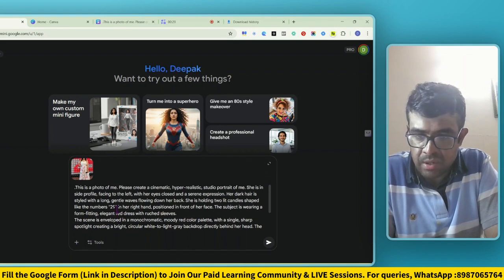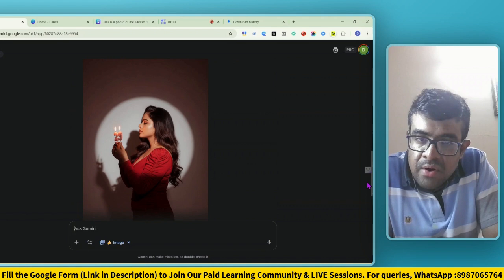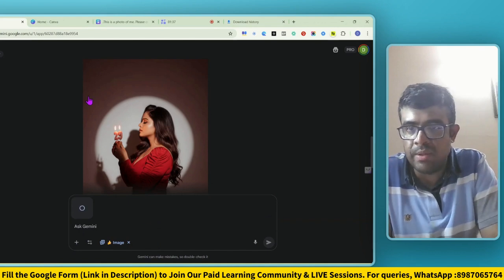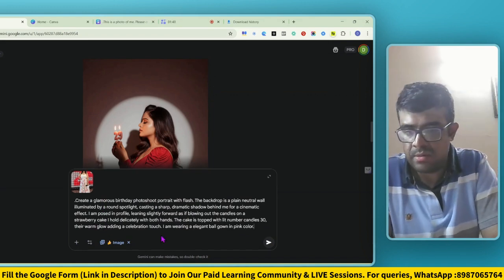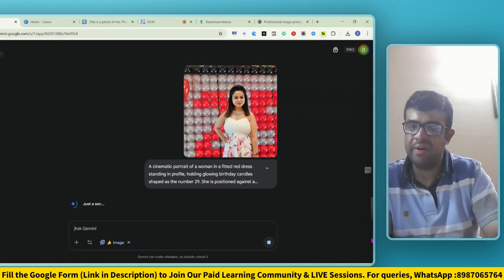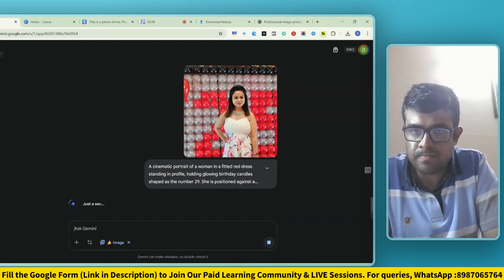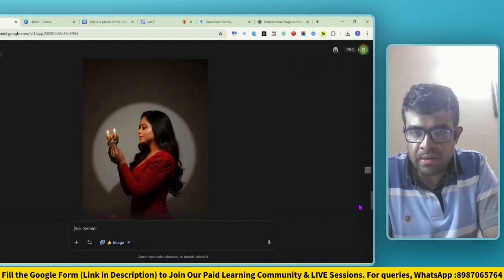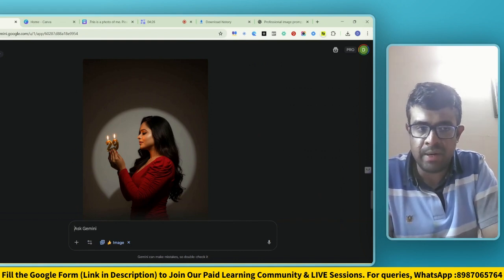🎂 Top Tricks to Design Trending Birthday Images for Free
Want to create eye-catching birthday images that stand out on social media? In this video, I will show you the top tricks to design trending birthday posts for free using simple tools. Perfect for beginners, digital creators, and anyone who wants to surprise loved ones with unique birthday wishes. 🥳

✨ Watch till the end to learn step-by-step tips and make your birthday images go viral!
📌 Join the Digital Gone Easy  Paid  Community!
Fill out this Google Form and follow instruction  to become a part of our growing network:

Rani Ki Vaani (YouTube) -    / @rani_ki_vaani